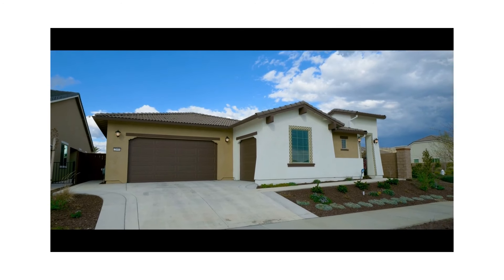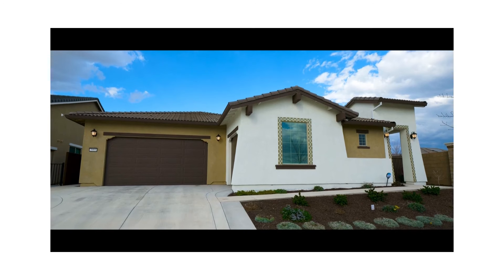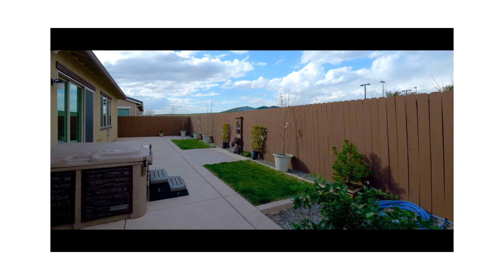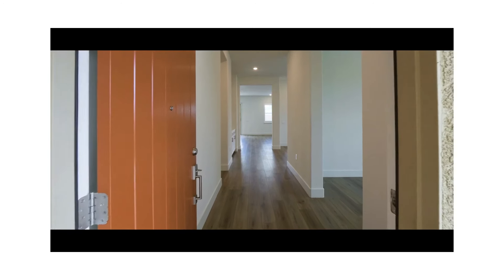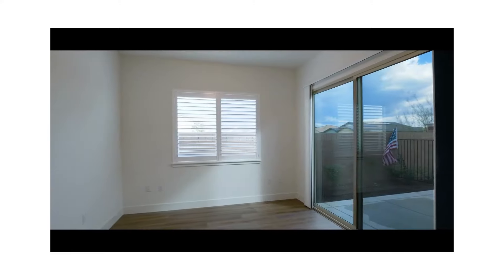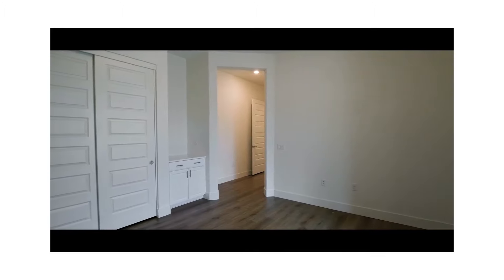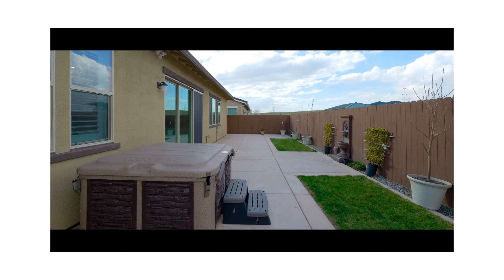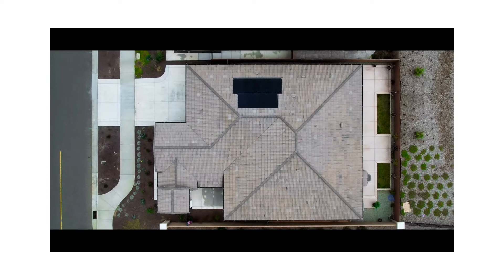Are you ready to experience the ULTIMATE in LUXURY 55+ ACTIVE adult living in El Dorado Hills, CA?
Look no further than 2995 Calypso, located in the highly desirable Heritage community of El Dorado Hills.

This stunning 2022-built home is a true masterpiece, boasting over 2700 sqft of exquisite living space on a corner lot with no rear neighbor. From the moment you step inside, you'll be struck by the open-concept design, which is perfect for entertaining guests or simply enjoying some quality time at home.

The large great room flows seamlessly into the dining area and a beautifully designed chef's kitchen, complete with top-of-the-line GE Cafe appliances, a large island with bar seating, and a walk-in pantry. Whether you're a seasoned chef or just love to whip up the occasional meal, this kitchen is sure to impress.

The master bedroom is a true oasis, featuring a cozy fireplace, a spacious sitting room, and a spa-like bath that will leave you feeling pampered and refreshed. A full en-suite bedroom provides the perfect space for guests, while a dedicated office ensures you'll have a quiet place to work or relax.

But the luxury doesn't end there. Outside, you'll find a private courtyard and a low-maintenance yard, providing the perfect backdrop for enjoying California's sunny weather. And with an owned solar system and a 3-car garage, this home is as practical as it is beautiful.

As a resident of Heritage, you'll have access to a wide range of amenities, including pools, pickle-ball, tennis, and a gym. Take a short walk to the Resort Clubhouse and soak up the sun while enjoying the community's incredible lifestyle.

Don't miss your chance to own this stunning 55+ active living home in the heart of El Dorado Hills.

In the 37+ years as a Real Estate Professionals in El Dorado Hills, Folsom and Sacramento, We've helped over 600 families from all over the World. We'd be HONORED to HELP YOU. At Onyx Real Estate, we are REAL ESTATE ADVISORS providing REVOLUTIONARY RESULTS.

REAL ADVISORS REVOLUTIONARY EXPERIENCE

👉El Dorado Hills/Folsom/Sacramento real estate
👉El Dorado Hills/Folsom/Sacramento housing market updates
👉Home tours
👉Real Estate FAQs

The content in any of Onyx's YouTube videos shall
not be construed as tax, legal, insurance,
construction, engineering, health & safety,
electrical, financial advice, or other & may be
outdated or inaccurate; it is your responsibility
to verify all information. These YouTube videos